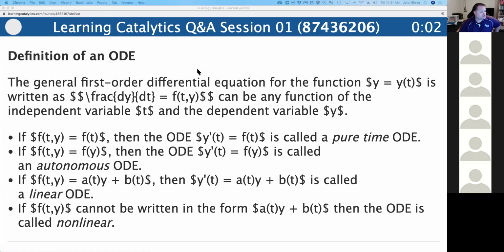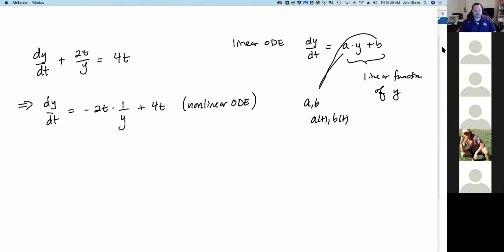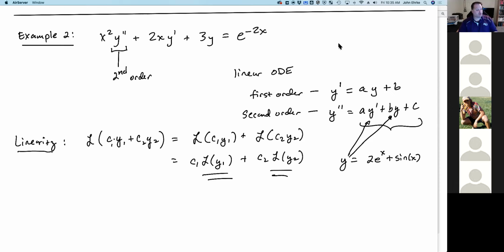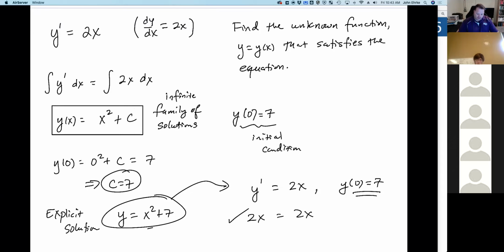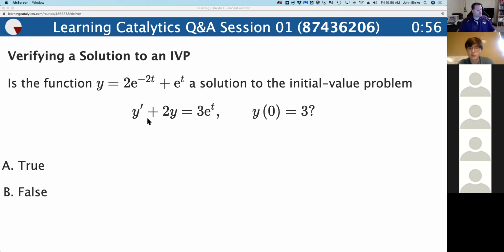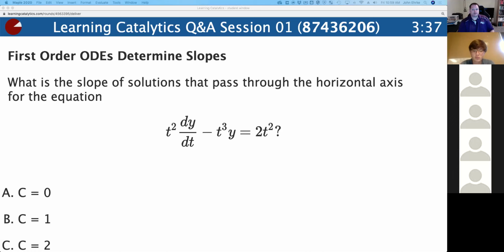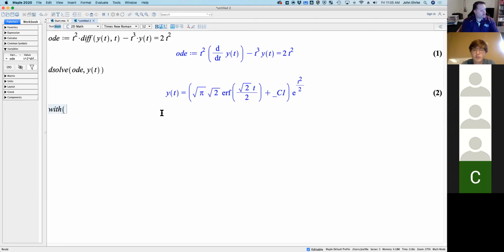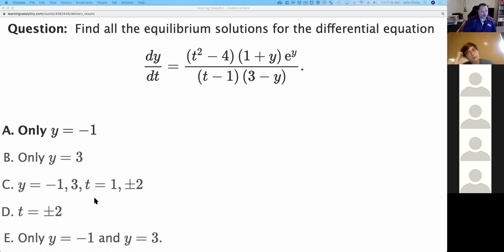MATH 361 - ODE - Learning Catalytics Session 01 - 08/28